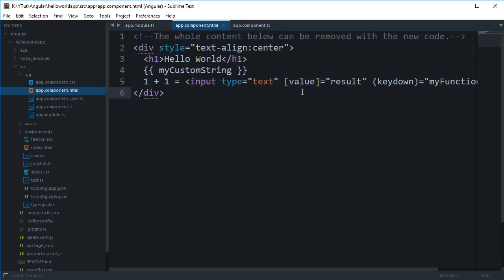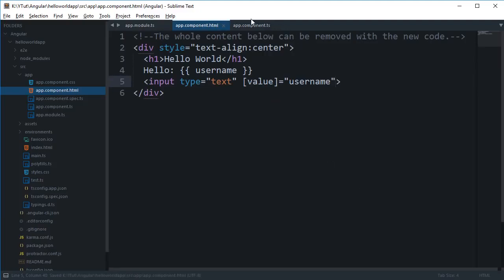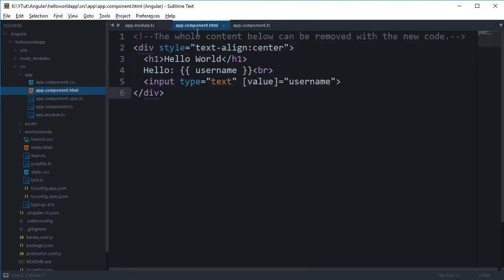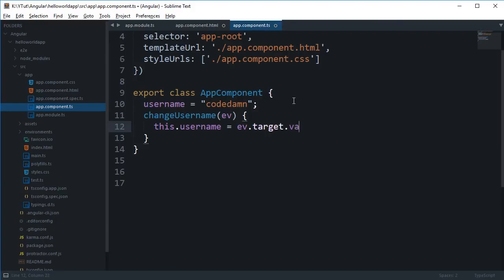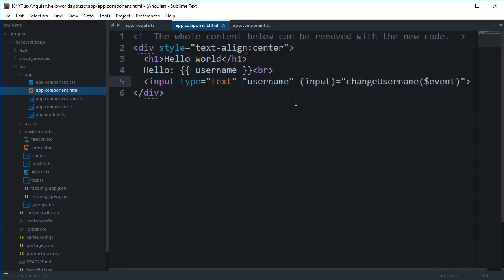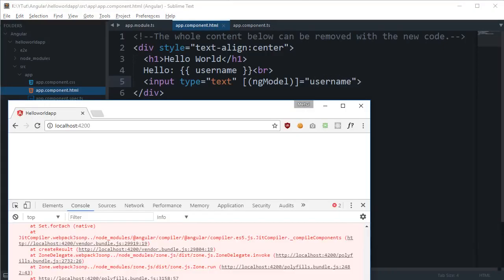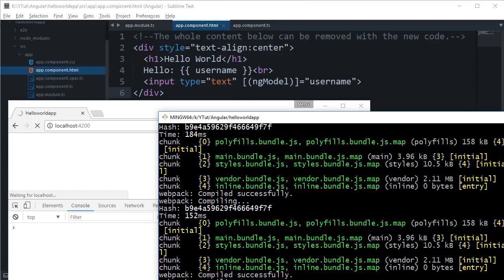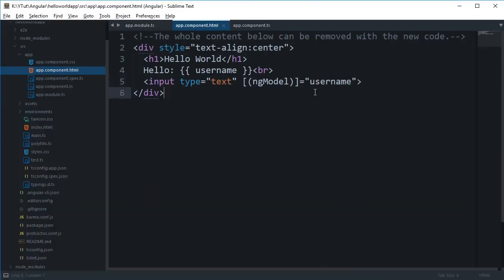Angular 2 Tutorial 14 | ng Model and two way data binding | TutorialsPoint